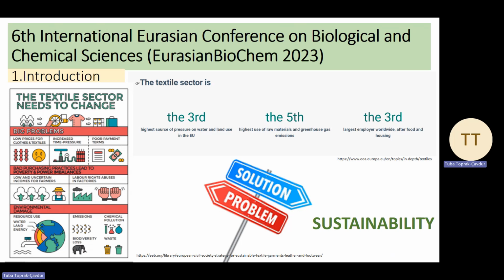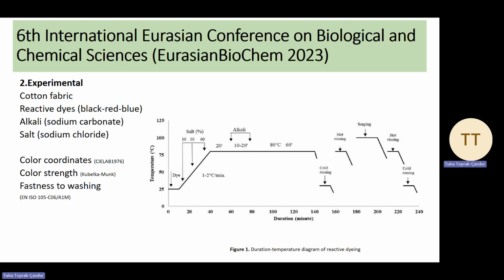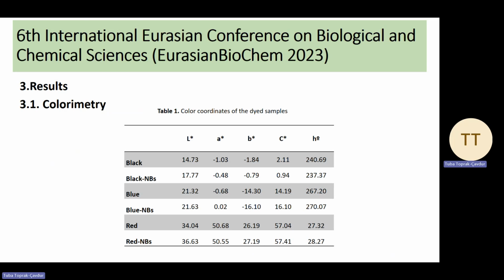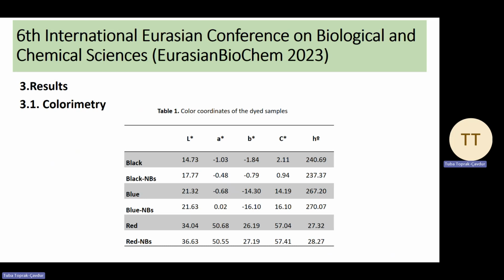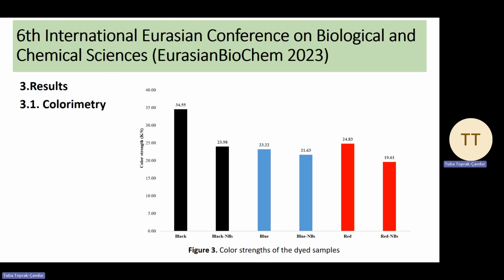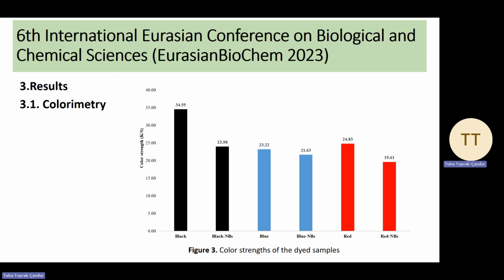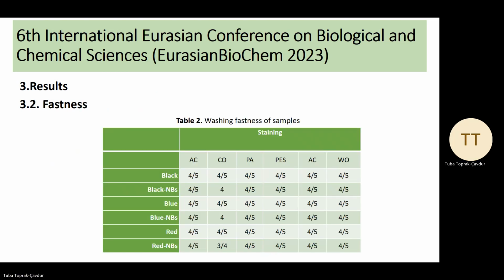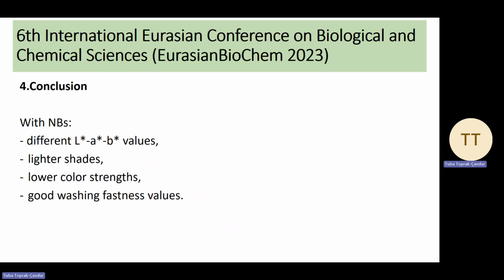Tuba Toprak-Çavdur - Sunum 672